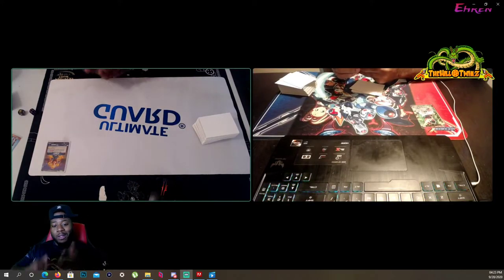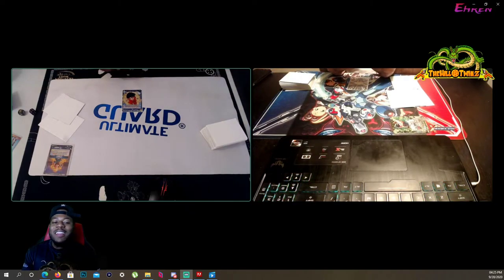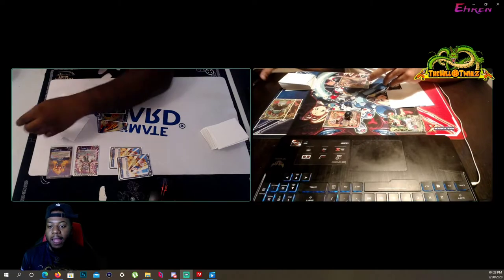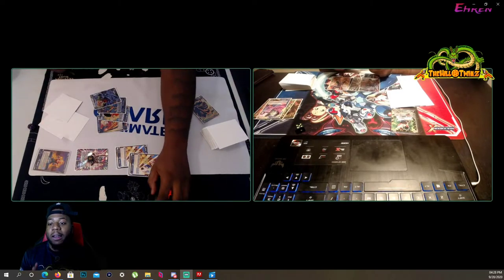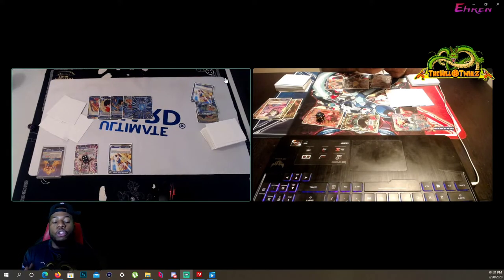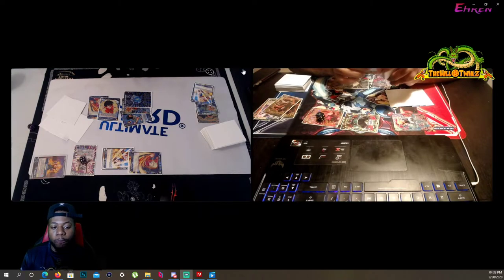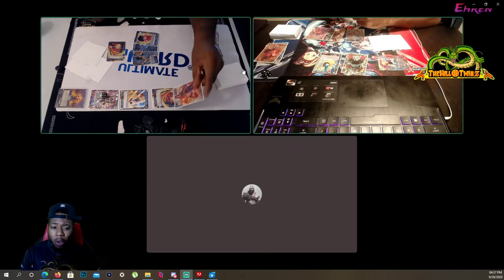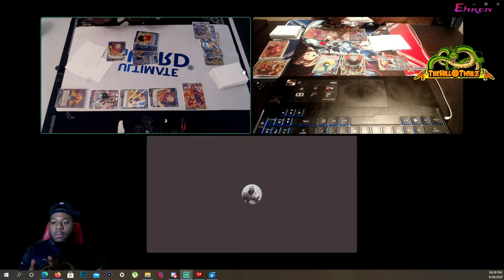TheHillTwins: Webcam series in-depth gameplay analysis! For player growth!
Ehren Hill showcases his first list for Set 11 Vegeta. This video give us  competative comentary provinding insight into the match-up and how to analyze the opponents gameplay to reach success.